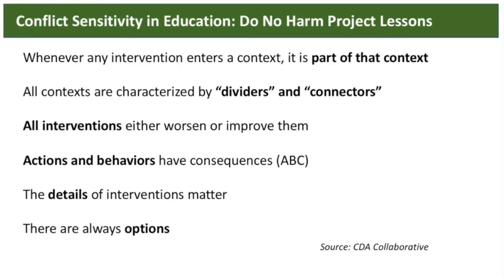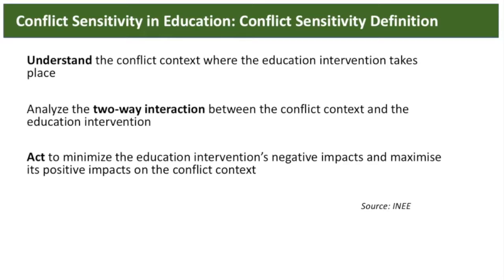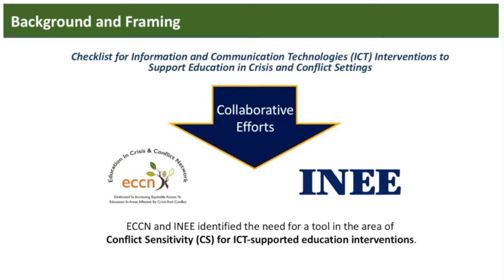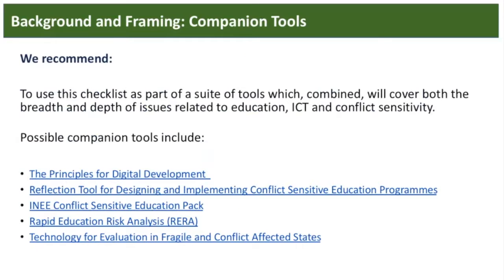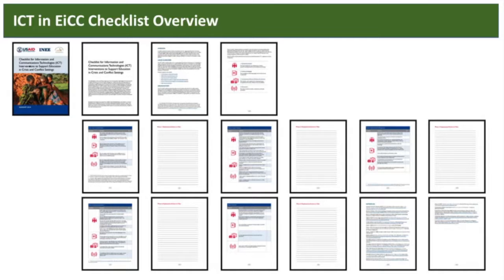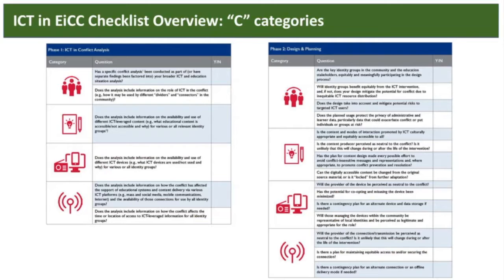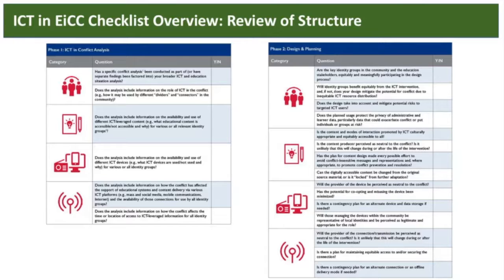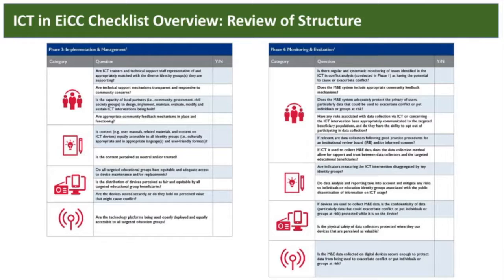The ICT in EiCC Checklist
The Information and Communications Technologies (ICT) Checklist for Education in Crisis and Conflict (EiCC)

[Recorded: Wed. August 29th, 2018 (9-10am EDT)]

DESCRIPTION
The Education in Crisis and Conflict Network (ECCN) along with the Interagency Network for Education in Emergencies' (INEE) Technology and Education in Crises Task Team (TECTT) jointly hosted this webcast to introduce a new tool called the “Checklist for ICT Interventions to Support EiCC Settings” (or "ICT in EiCC Checklist"). This ICT tool was developed as a collaboration between ECCN members and staff and INEE TECTT members to help ensure that ICT interventions supporting education activities in communities affected by conflict and crisis are conflict sensitive.

MODERATOR
- Anthony Bloome, Senior Education Technology Specialist at USAID

SPEAKERS
- James Rogan, Senior Advisor to USAID’s Education in Conflict and Crisis Network (ECCN) and Principal/Owner of Exterion LLC
- Mona Younes, Independent Consultant on ‘Education in Emergencies’ in the MENA region for international organizations like the UNHCR, War Child Holland and Plan International
- Dr. Simon Richmond, ICT Team Leader at the Education Development Center (EDC)

For more information on the USAID Education in Crisis and Conflict Network, our work and upcoming events, please visit our and enroll in a free membership so we can keep you abreast via email.